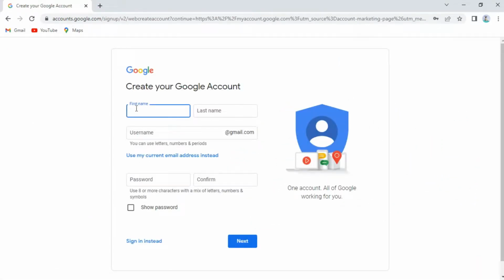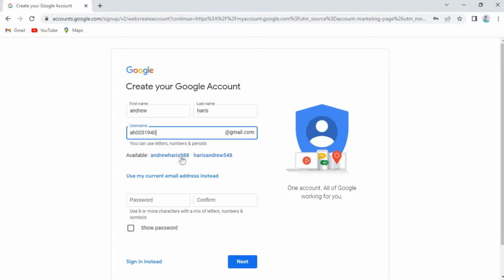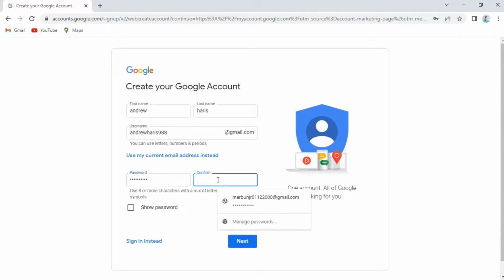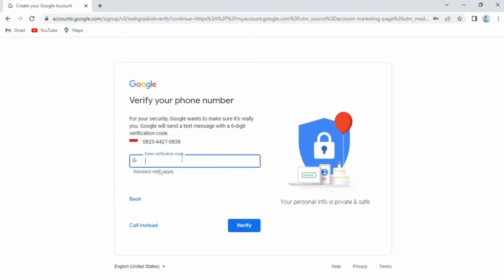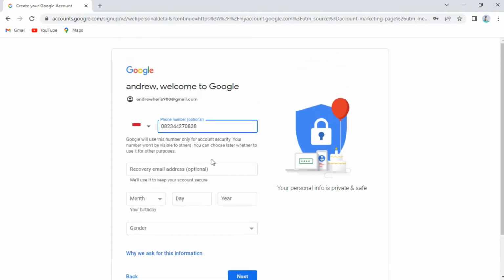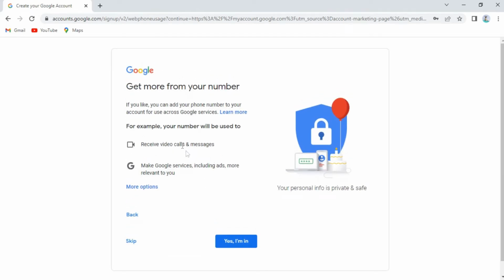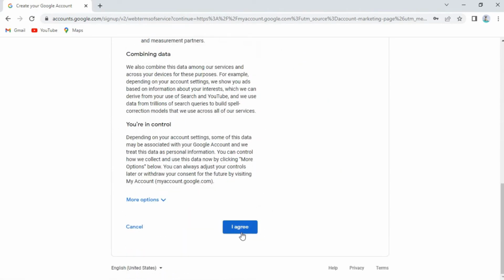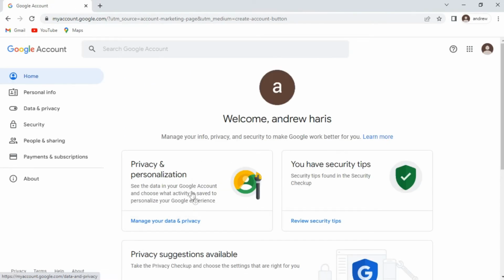How to create a gmail account in pc - How to create a gmail account on laptop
Welcome To This How To ITech Channel. This channel will discuss various kinds of tutorials that are needed by many people, from tutorials on android, iphone, computers, youtube tutorials, to tutorials in everyday life.

In this video, I will discuss How to create a gmail account in pc. Don't skip this video so you can understand.